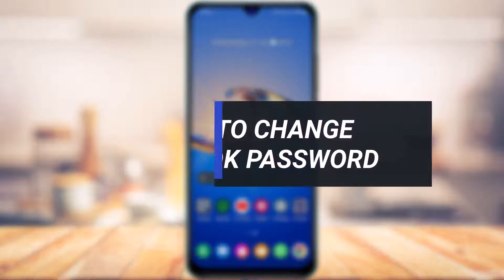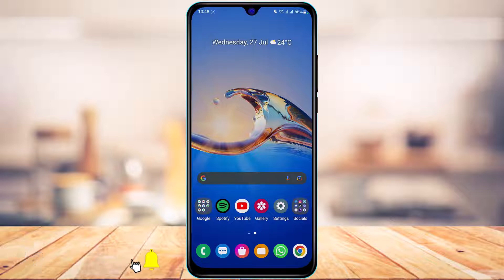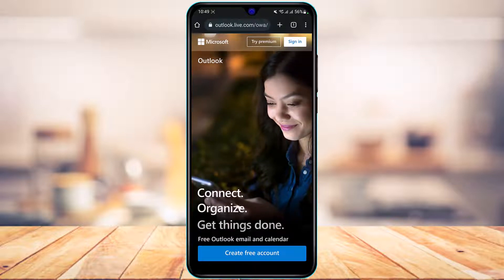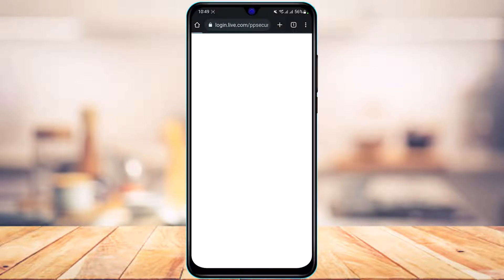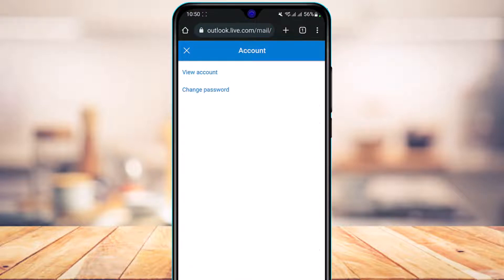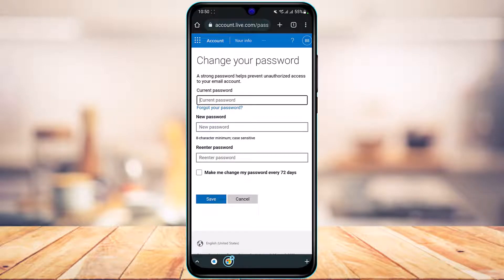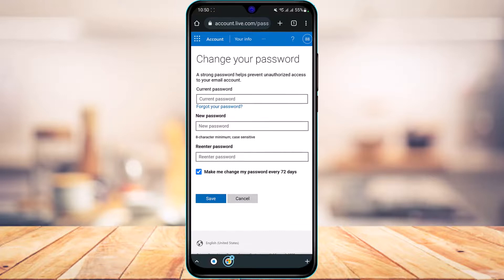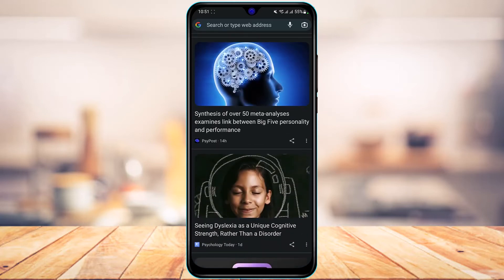How to Change Outlook Password | 2021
➜ This video guides you in easy step-by-step process to change the outlook password. So make sure to watch this video till the end.

Follow these simple steps:
1. Open any browser on your phone
3) Log in to your Microsoft outlook account
4) Tap on the profile picture on the top left
5) Again tap on the gear icon on the right-hand side of the pop-up window
6) Select Account
7) Tap on Change Password
8) Enter your current password.
9) Re-enter and set your new password
10) Tap on Save at the bottom of the screen.

0:00 Introduction
0:22 Login to Outlook
1:19 How to Change Outlook Password
2:48 Outro: Final Verdict